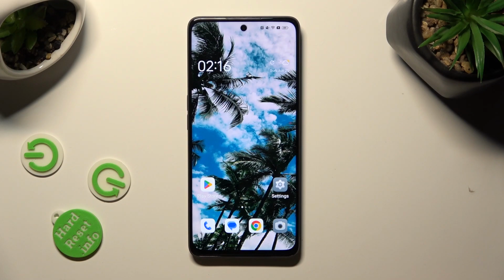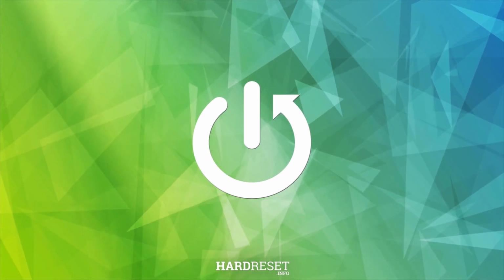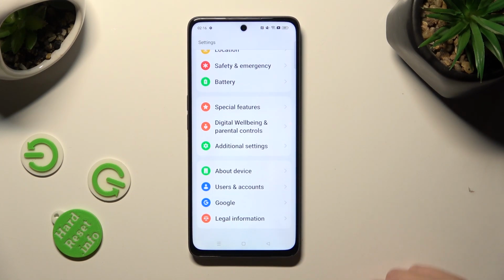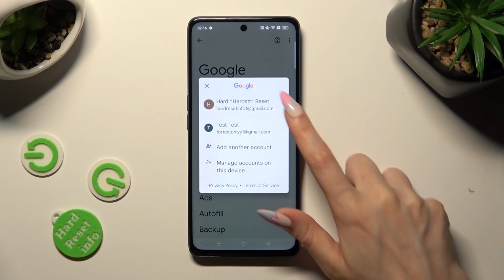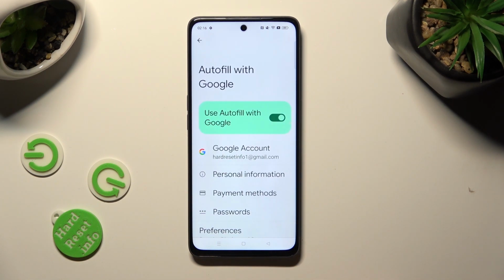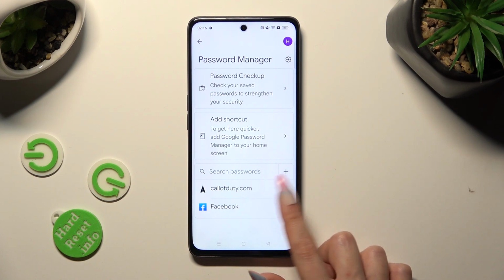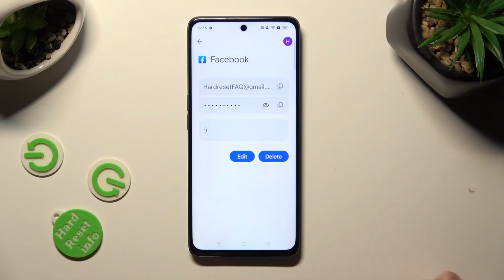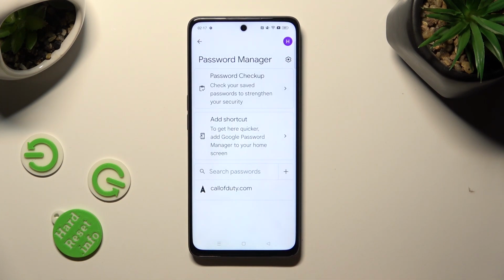How To Remove Password From Google On OPPO A1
In this instructional video, you will learn how to remove your Google account password from your OPPO A1 smartphone. Removing the Google account password can be helpful in situations where you no longer wish to use the password to access Google services on your device or if you want to switch to a different Google account.

What happens to my Google services after removing the password on OPPO A1?
Is it possible to use my Google account without a password on OPPO A1?
Will removing the Google account password affect other apps on OPPO A1?
How to access the account settings on OPPO A1 to remove the password?